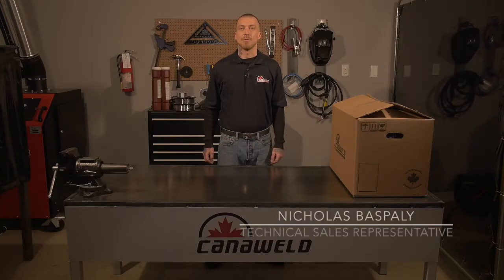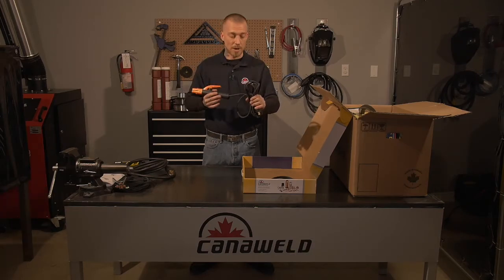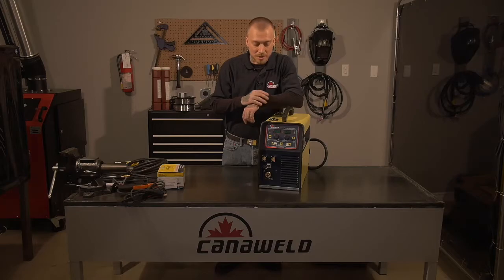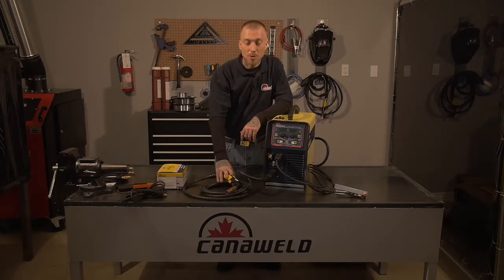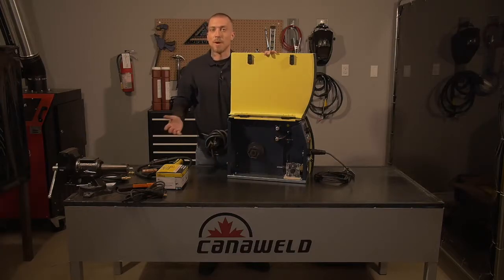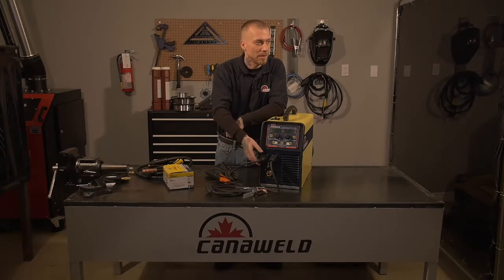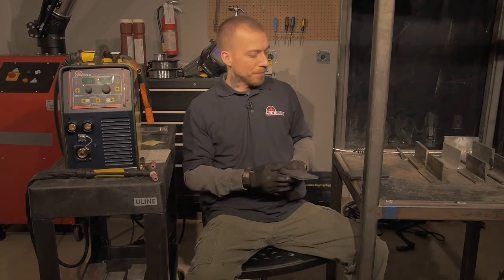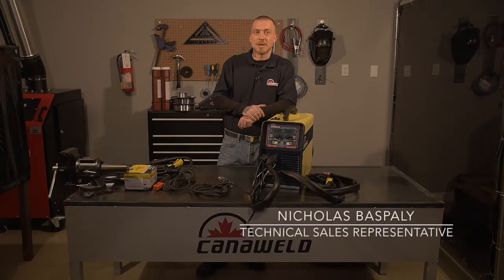MIG PULSE WELDING Tutorial, MIG PULSE Multi Process 201 unboxing by Canaweld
MIG Pulse 201 is innovative, versatile, light, easy-to-carry and user-friendly. It's multi process feature eliminates the need for multiple welding machines required for various welding processes.